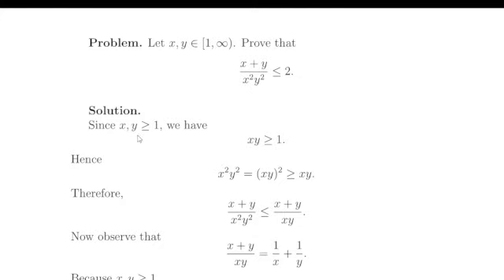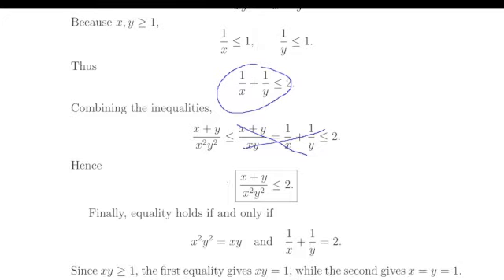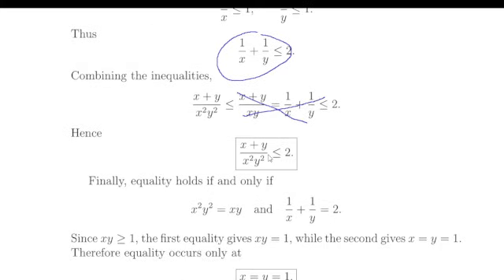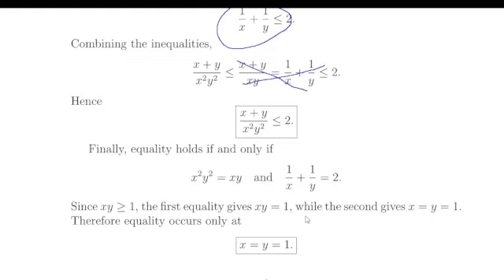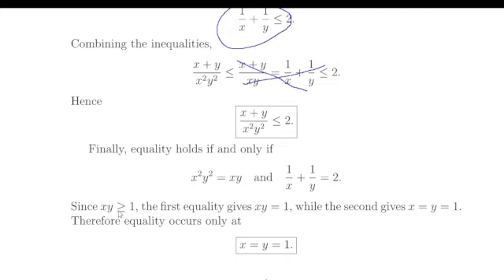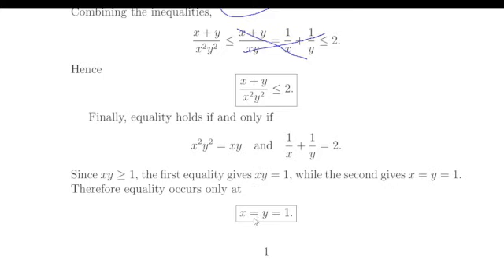Proving the Inequality: (x+y) / (x^2y^2) less than or equal to 2 Step-by-Step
In this video, we walk through a formal proof for the following algebraic inequality:
For x, y in [1, inf), prove that {x+y}/{x^2y^2} less than or equal to 2.What you'll learn in this lesson:

How to leverage the domain x, y greater than or equal to 1 to simplify denominators.

How to split algebraic fractions to make bounds obvious.

How to rigorously determine the conditions for equality.

This is an excellent practice problem for students preparing for math competitions or transitioning into upper-level college mathematics where strict bounding and formal proofs are required.